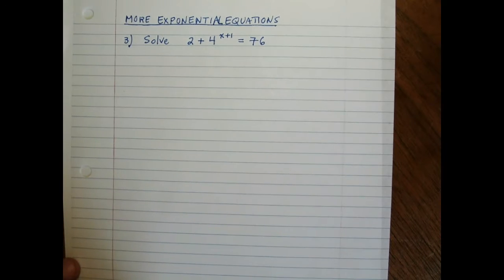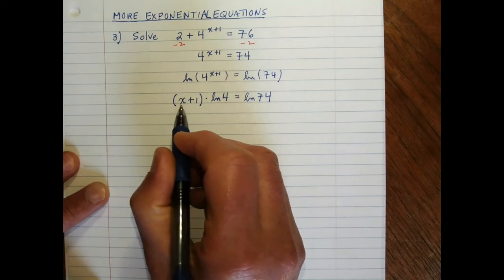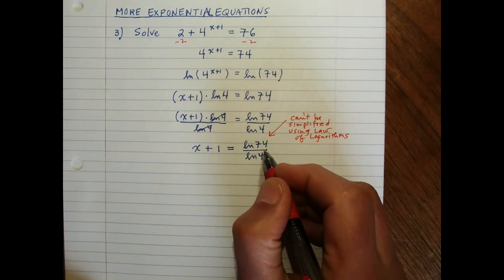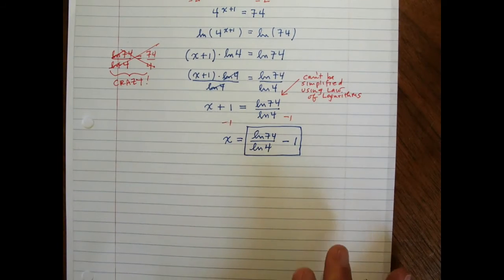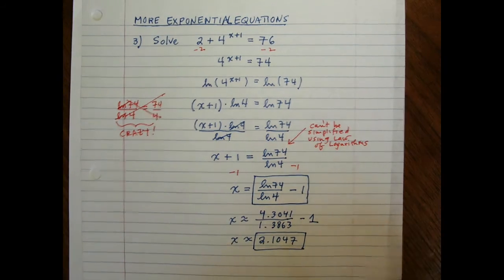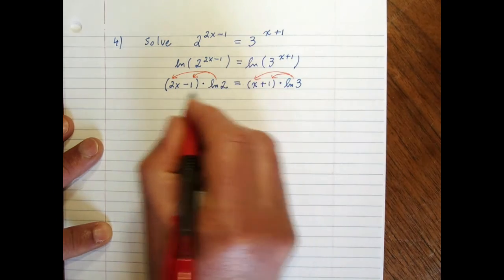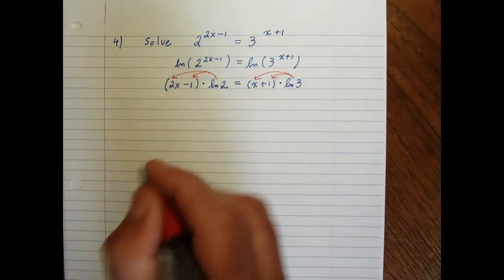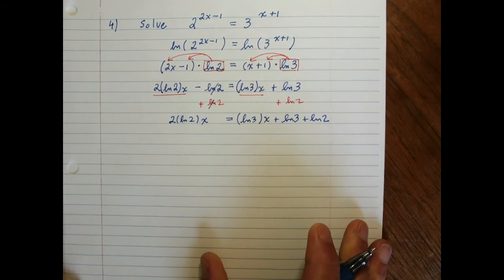MATH 90 Exponential Equations P3 (017)